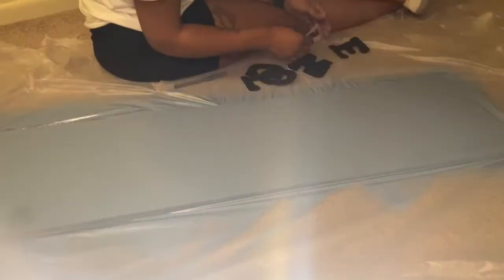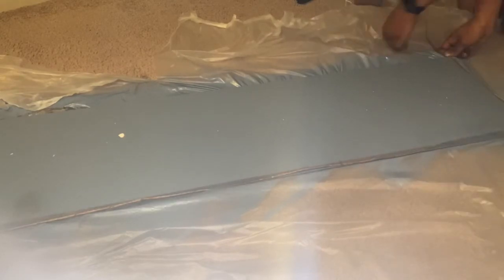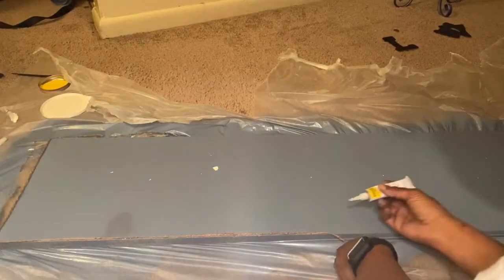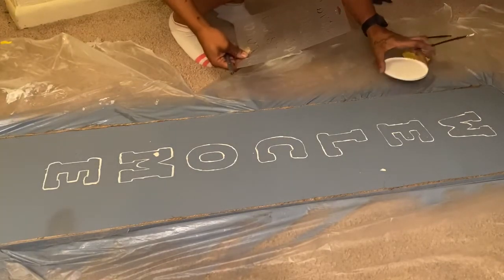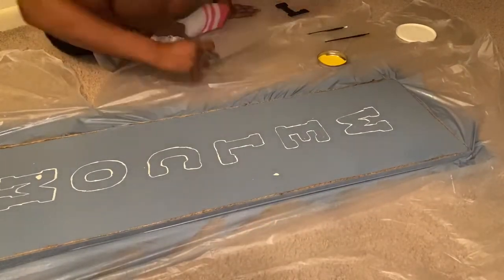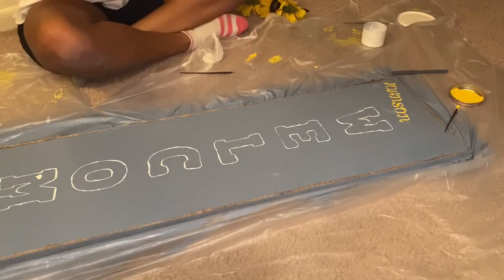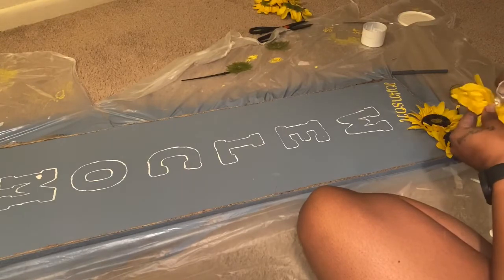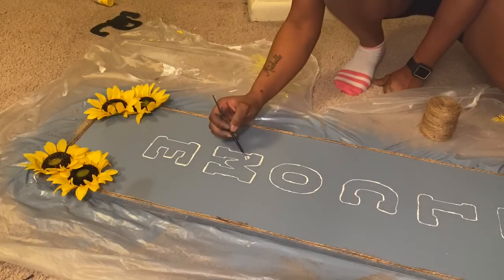Sunflower Welcome Sign 🌻